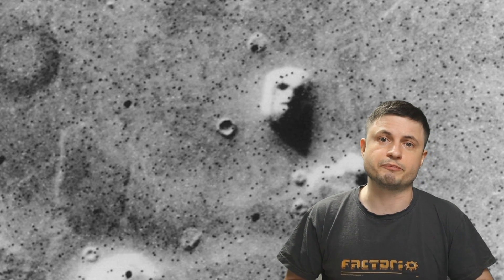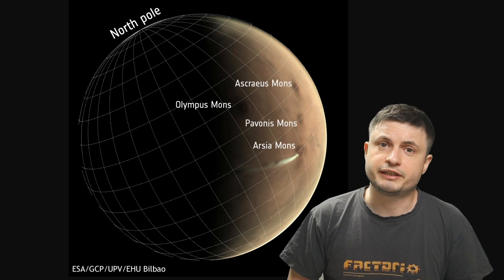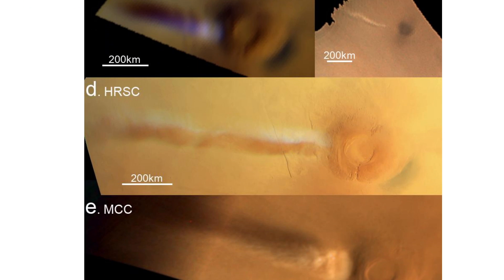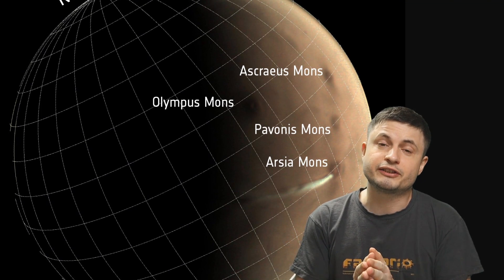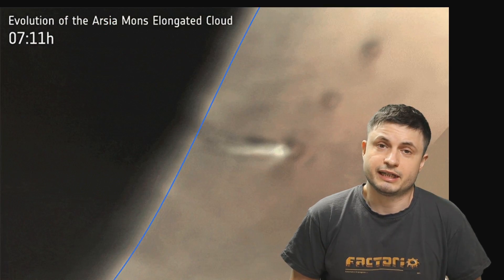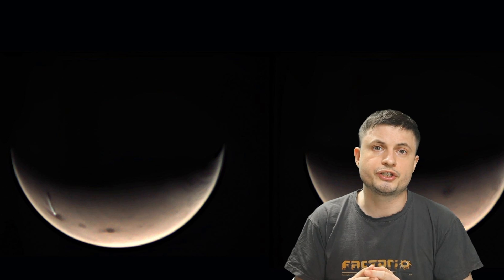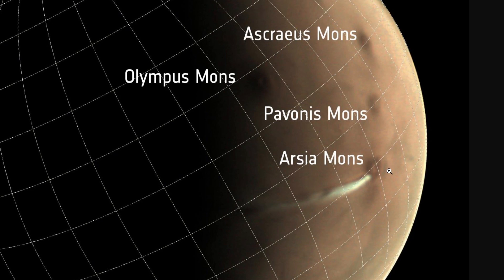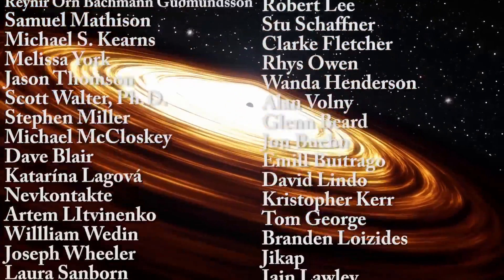Mysterious 2000km Long Cloud on Mars That Returns Every Day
Hello and welcome! My name is Anton and in this video, we will talk about an explanation to the mysterious Martian cloud that was discovered in 2018.

1GFiTKxWyEjAjZv4vsNtWTUmL53HgXBuvu